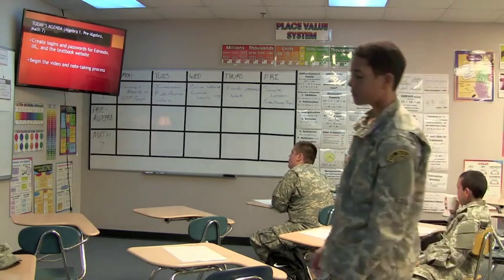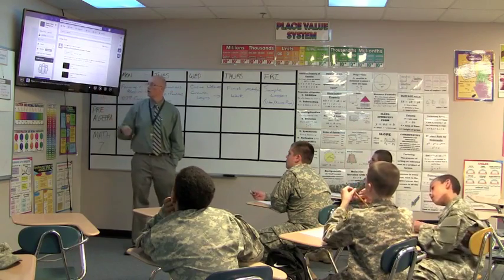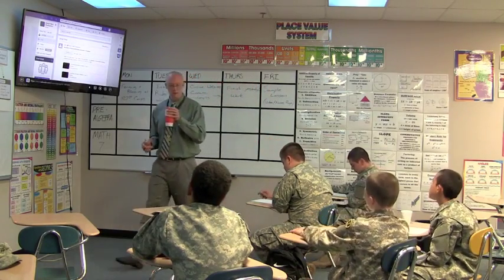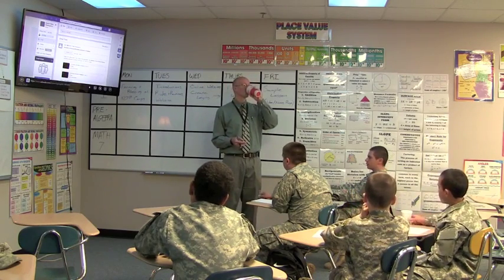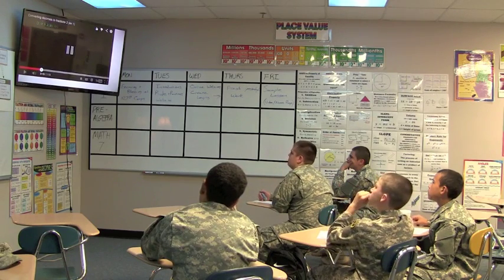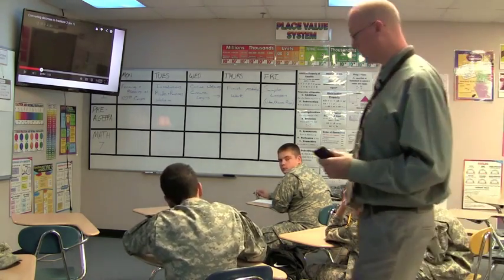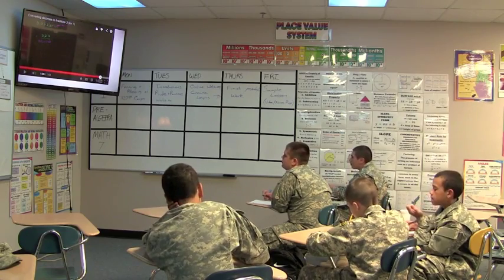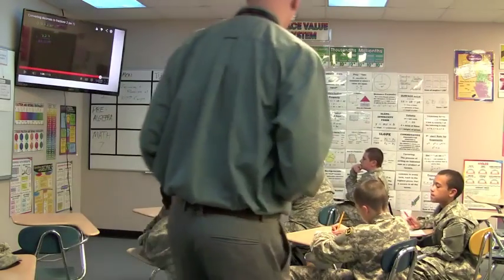St. John's: Mr. Glenn's Flipped Classroom Project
St. John's Military School is progressing with the times!  Mr. Rob Glenn discusses the new classroom format with his students.

St. John's Military School
110 E. Otis Ave.

For more information or to enroll, contact
Rob Forde